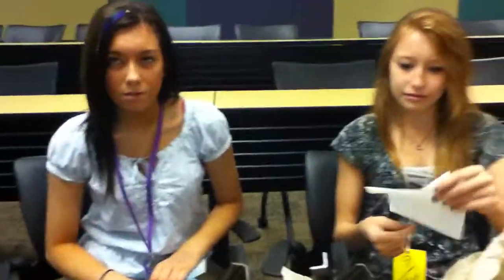Wikiseat Project Interviews: porch and kitchen seats